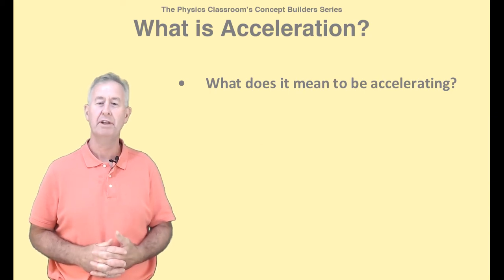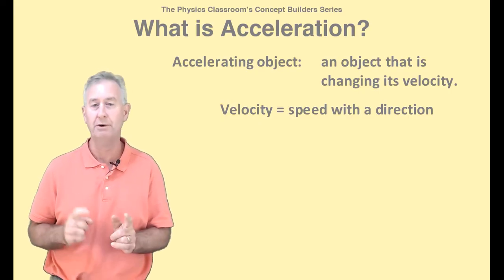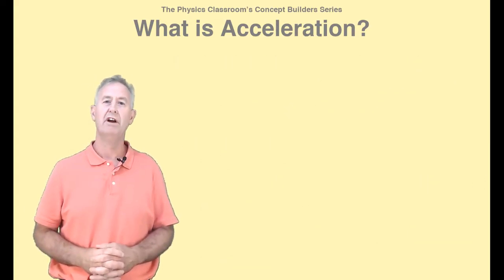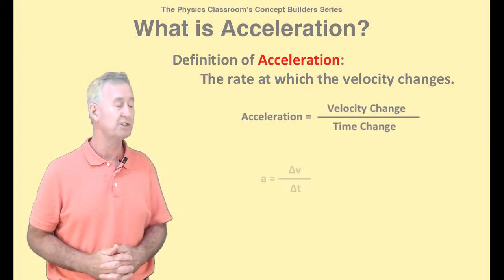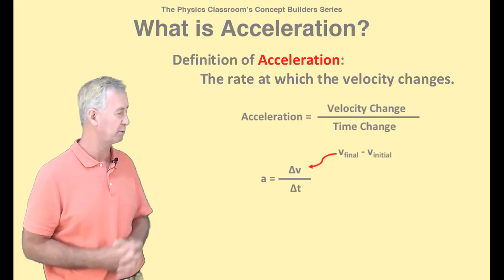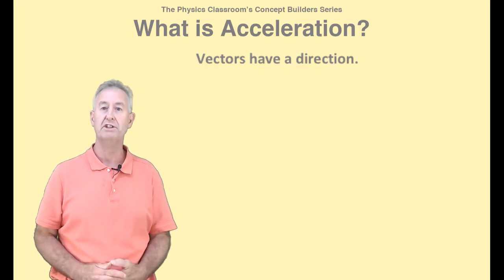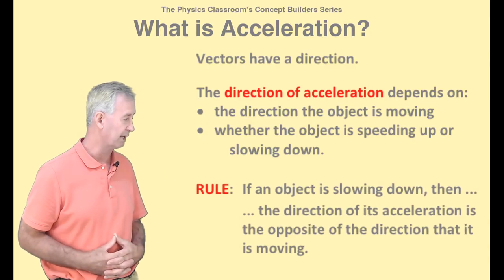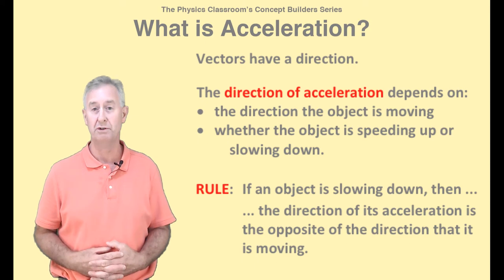What is Acceleration?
In this video from The Physics Classroom's Concept Builder series, Mr. H explains what it means to be accelerating, how to calculate the acceleration, and how to determine the direction of the acceleration of an object. Get the answers you need in 3 short minutes!